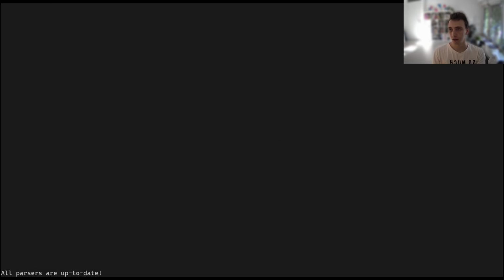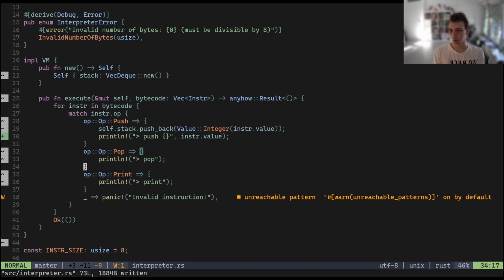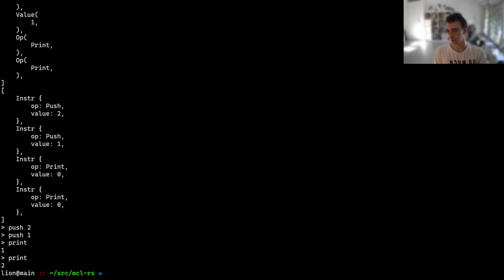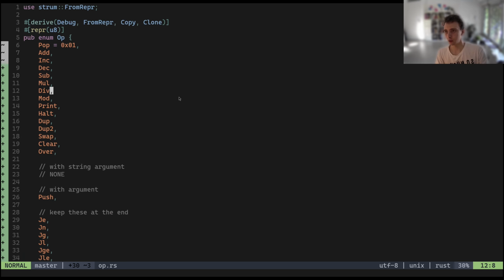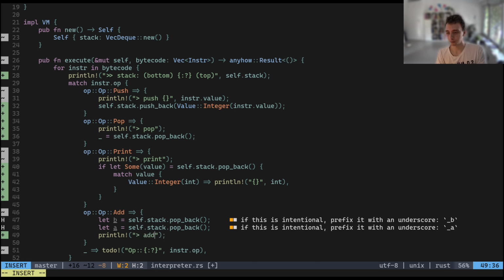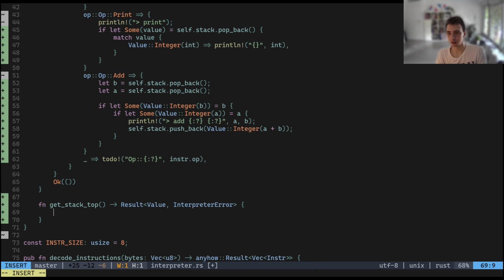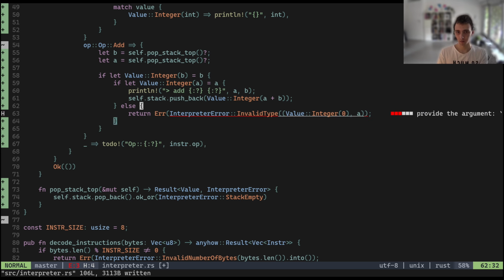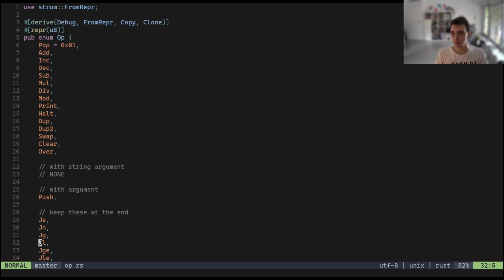Writing a Compiler and Interpreter in Rust - Part 4: VM and Interpreter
In this series, we write a compiler and interpreter for my stack based language "MCL" (a programming language I designed) in Rust. Originally written in C++, we investigate how it works, rewrite it in Rust, and optimize the hell out of it.